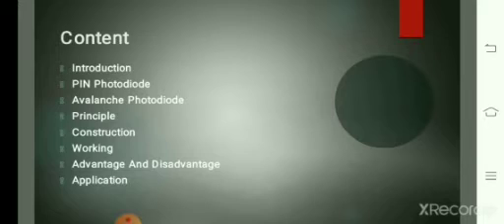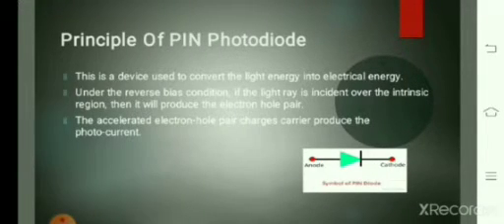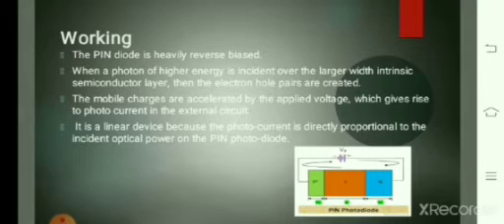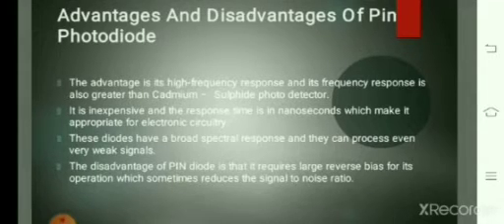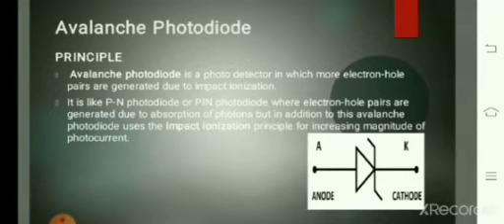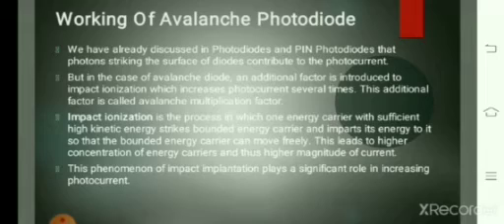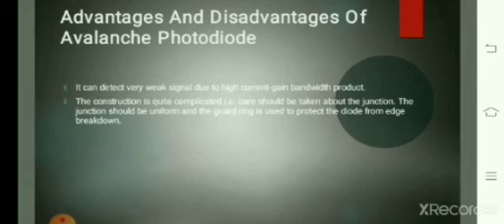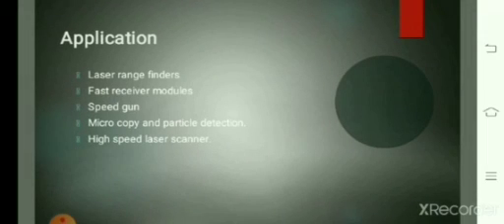Optical detector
Presented by
Lokeshwaran B